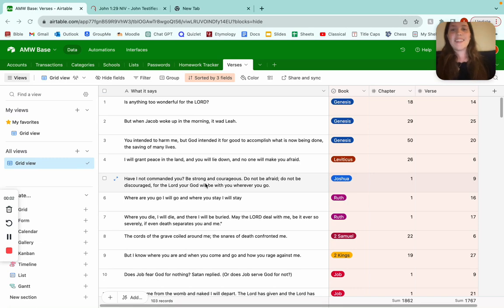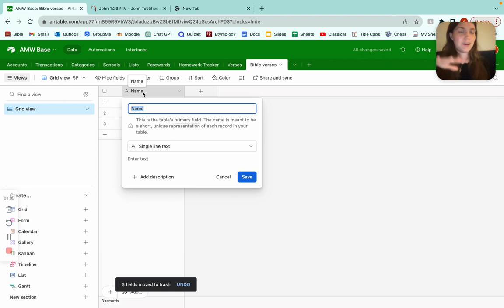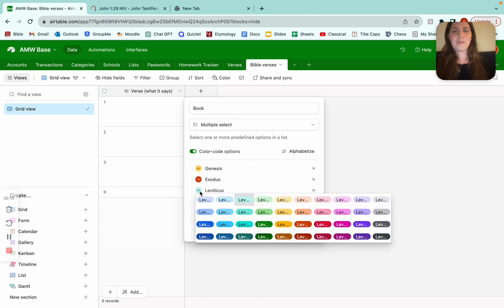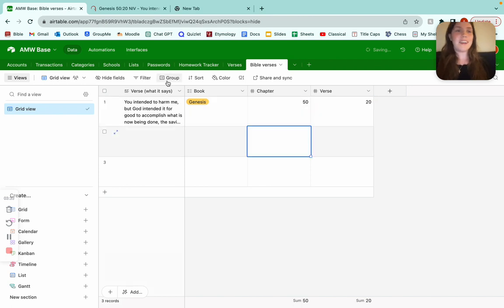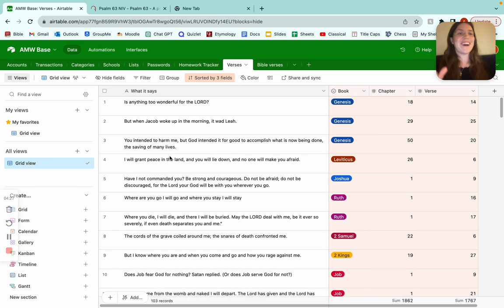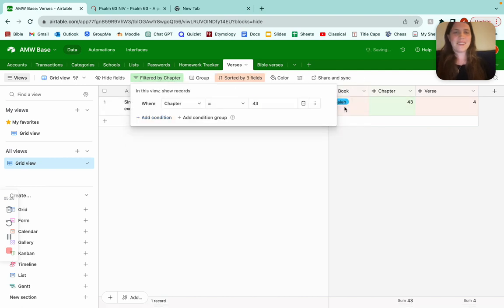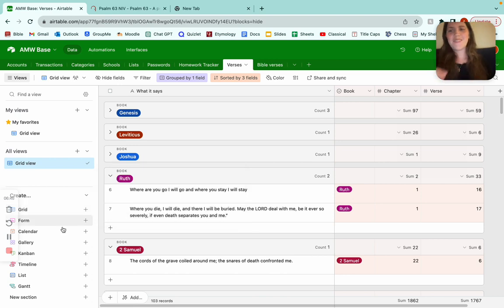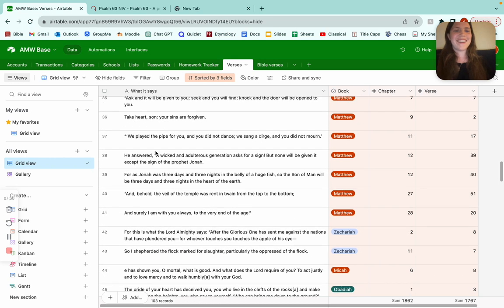The Best Way to Store Bible Verses Digitally